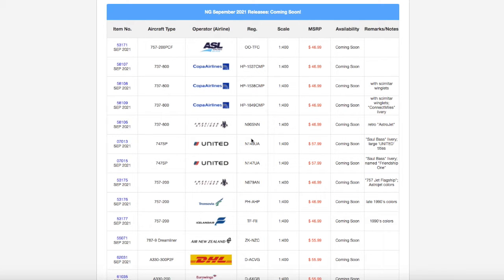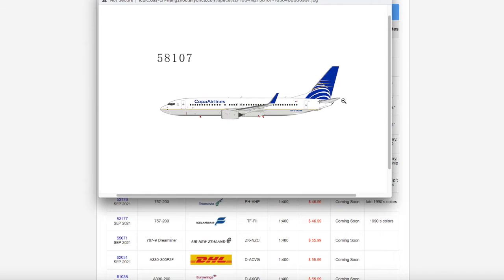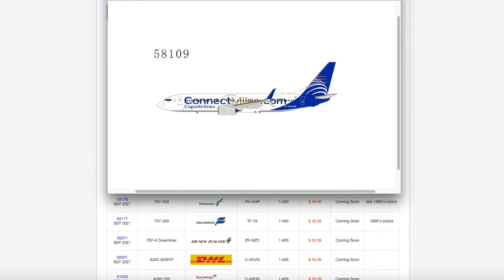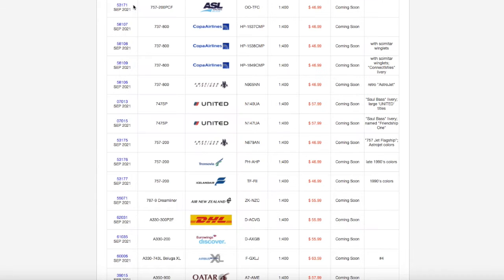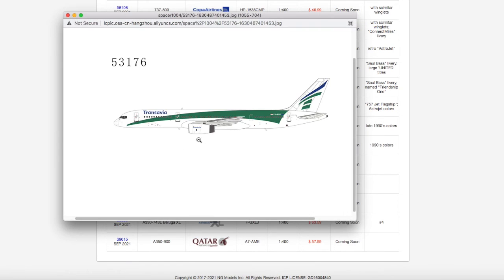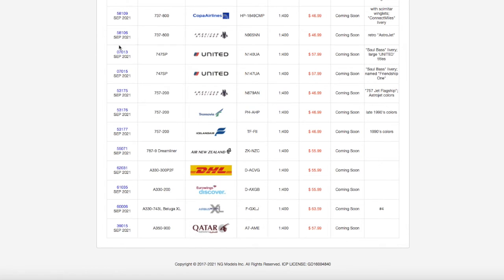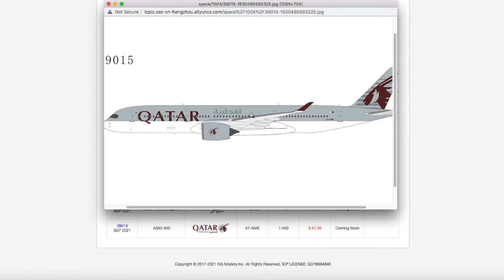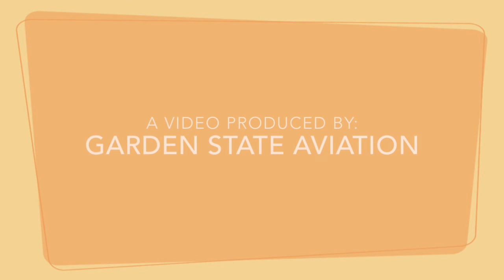NG Models September 2021 Releases!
Balloon (Prod. by Lukrembo)